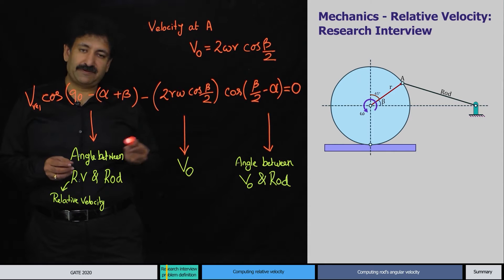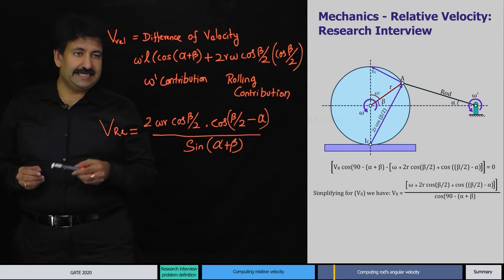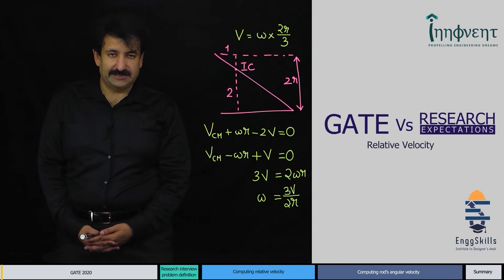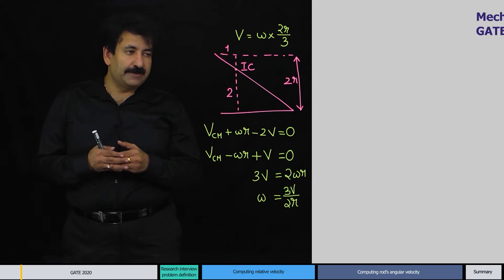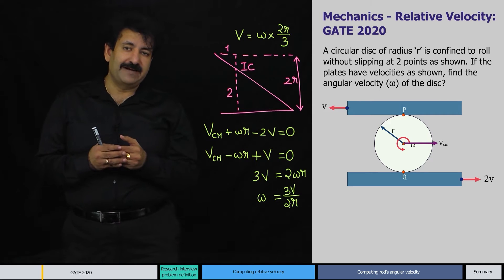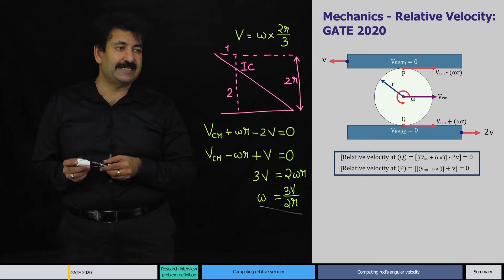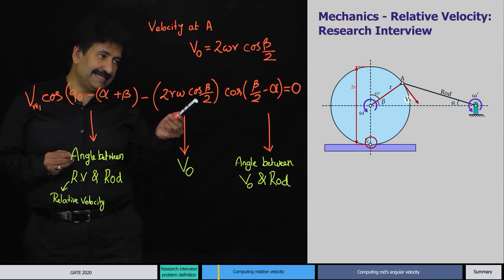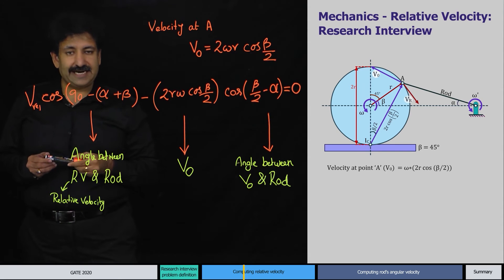Research Interview expectation vs GATE | Relative Velocity | GATE 2020 | Innoventengg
This video is designed to give you a holistic idea of the typical difference between expectations of a competitive examinations (GATE) versus that of a Research Interview.
The example chosen for the same is pertinent to "relative velocity"  GATE 2020.

0:00 Intro
1:18 GATE 2020
6:19 Research interview - Problem definition
7:37 Computing relative velocity
11:24 Computing rod's angular velocity
15:58 Summary